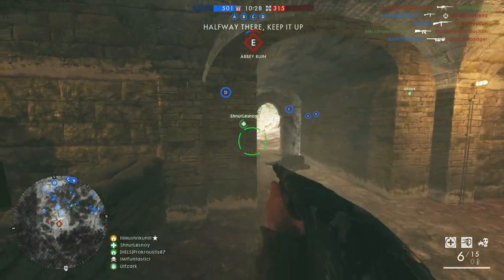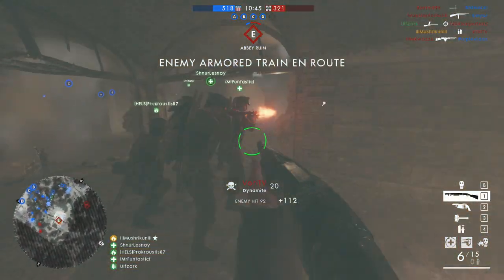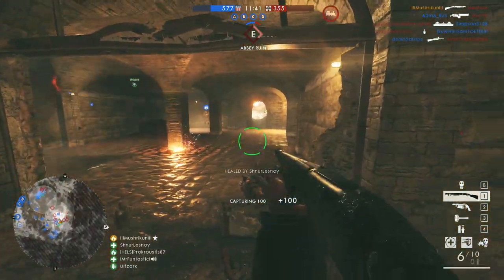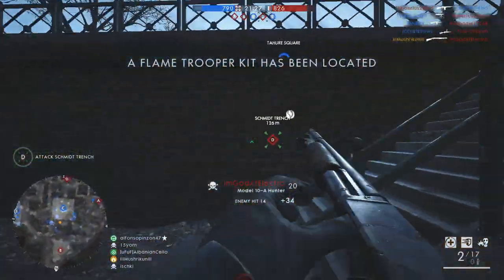BF1 - Is this 2016? | Shotgun, gas grenade and dynamite